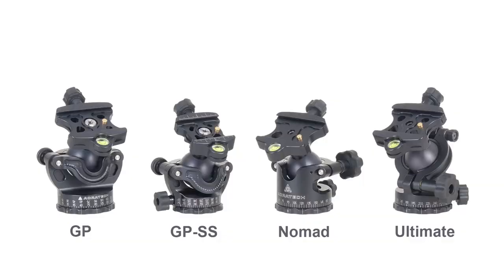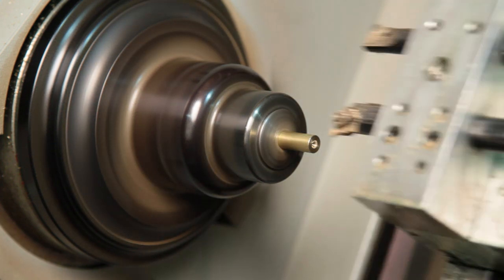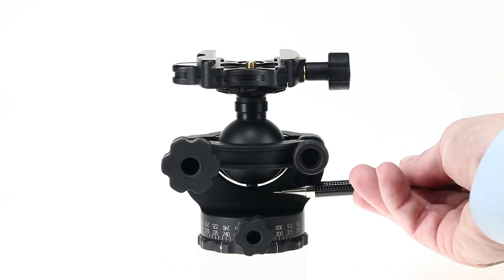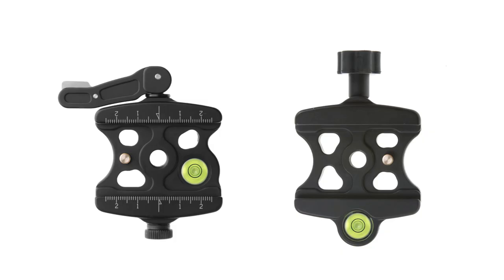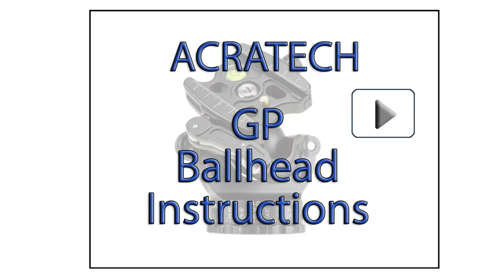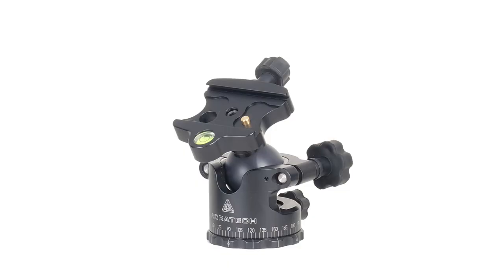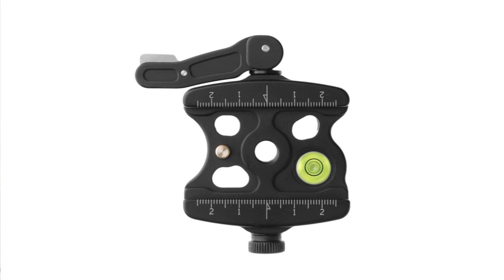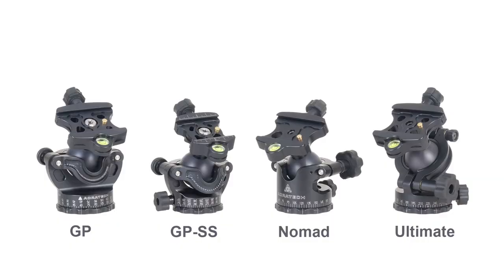Choosing an Acratech Tripod Head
How to choose a Ball head. This video covers the GP ball head, the GP-SS ball head, the Nomad ball head and the Ultimate Ball head.
All of these heads weigh in at 1 pound or less!
The Ulitmate is our original design. It functions as a ballhead and is a Macro Photographers favorite because there is no slot to find when dropping it into the portrait position.  It also has a few extra degrees of downward motion that can be quite helpful when composing your shot.
The Nomad is our newest ballhead.  It functions as a ball head and the pinned ball creates a hybrid gimbal action when shooting off of a lens collar.
The GP Ballheads and the (slightly smaller) GPss both have the same functions as the Nomad above but with the addition ability to remove the clamp to be able to invert them to do single row panoramas.
G = Gimbal
P = Panorama
SS = Slightly Smaller (for travel tripods)
This will all = a big smile when you are not lugging tons of heavy equipment and it will save you from buying multiple products to accomplish the same end result!
Win win. what's in your camera bag?